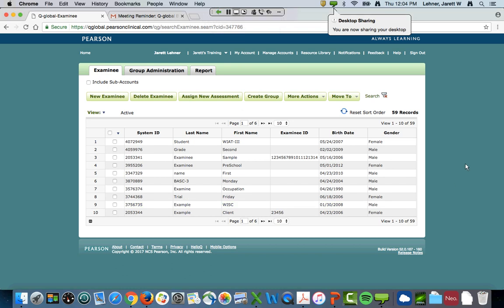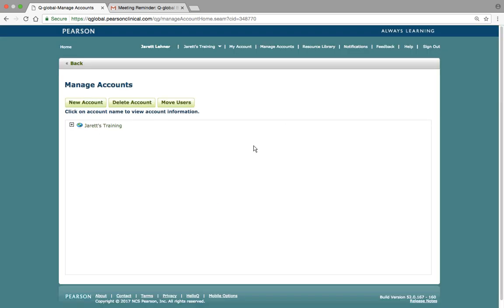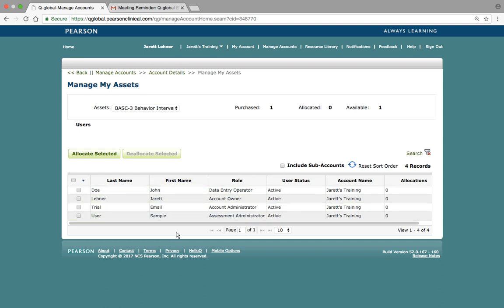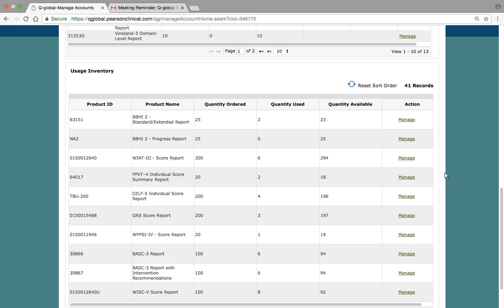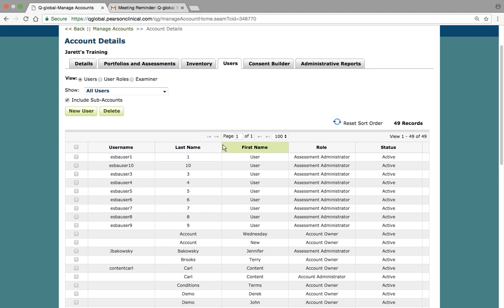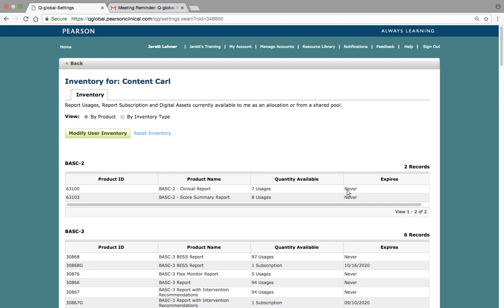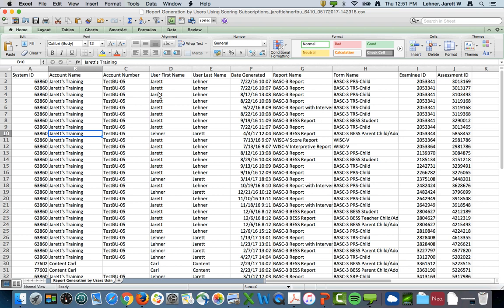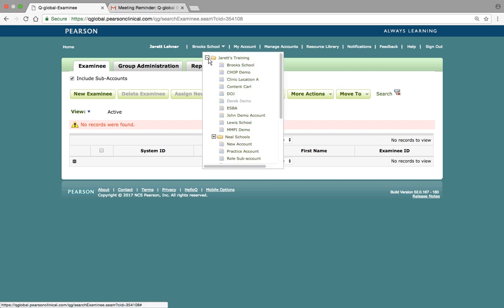Q-global Best Practices for Administrators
Learn the ins and outs of administrating Q-global. This tutorial will show you how to:
- Manage Accounts
- Account Details
- Inventory
- Users
- Administrative Reports
- Examinee Table
- Search
- Changing Account View